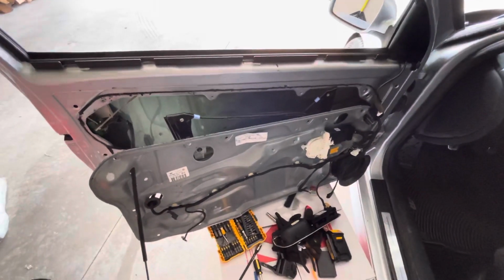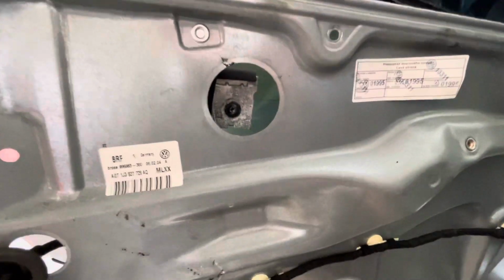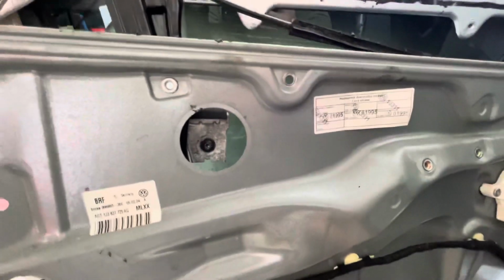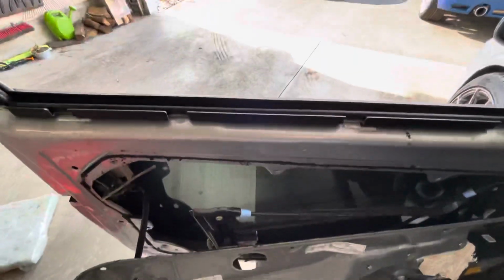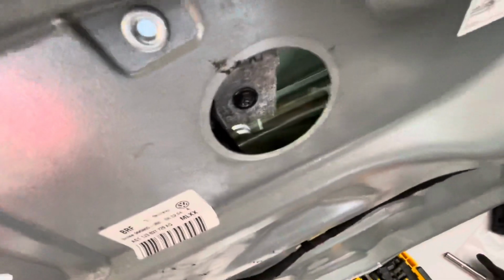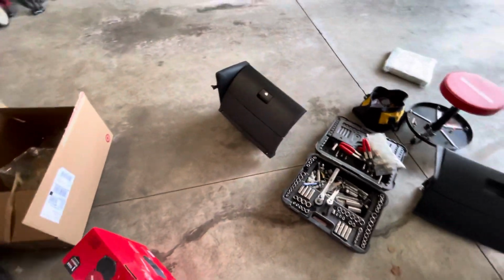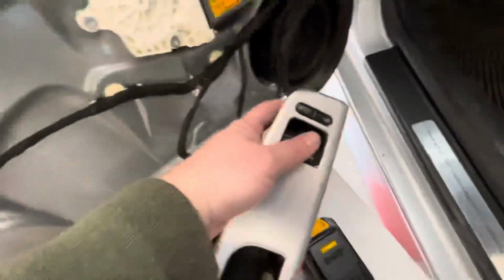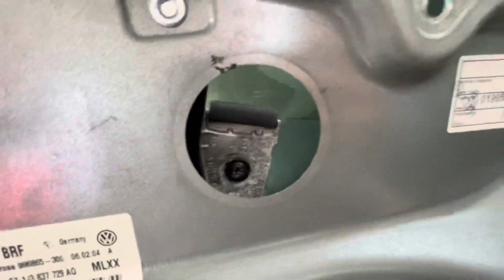HOWTO: VW MK4 Golf/Jetta/R32 Quick window installation tip!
As previously mentioned, the guides are OK, nothing broke ... the panel still needs to be removed, so you can push the glass through, set in the little guides and then have the motor hold the glass in place.

Please note you need to specify which side of the car, driver or passenger, otherwise you'll get the wrong clips.

Amazon seller for the new DRIVER SIDE guides